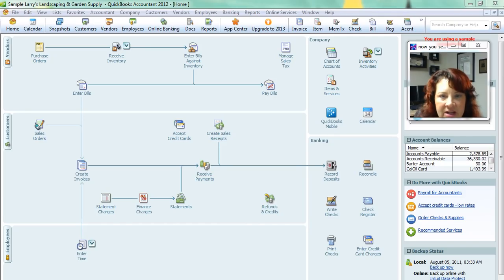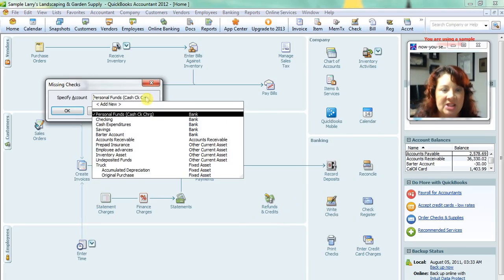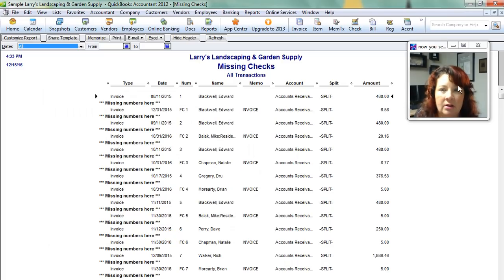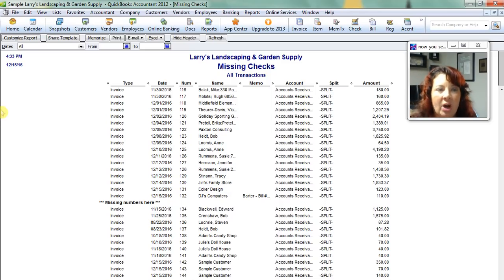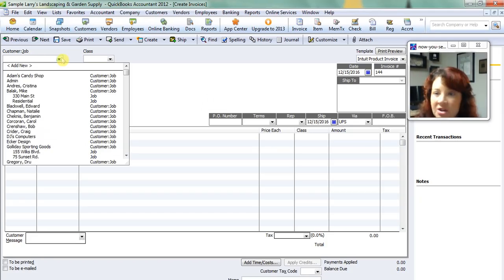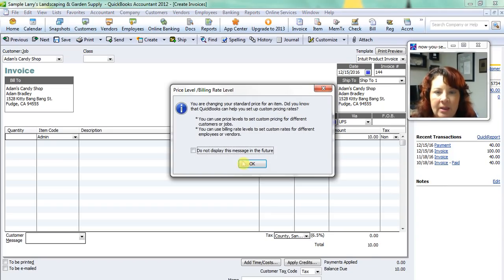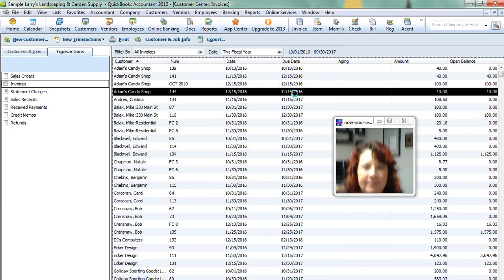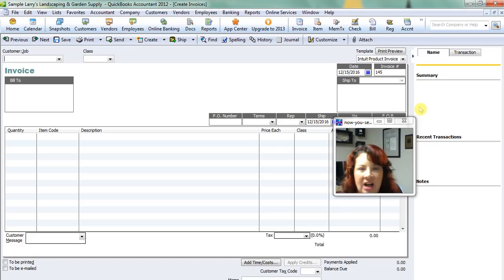How to Fix Invoice Sequence error in QuickBooks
Have you ever had an issue with your invoice sequence going out of wack and you can not get the invoicing area to show the next invoice number in sequence?  Well here is a simple solution to that problem.